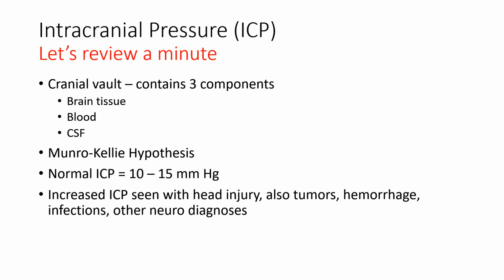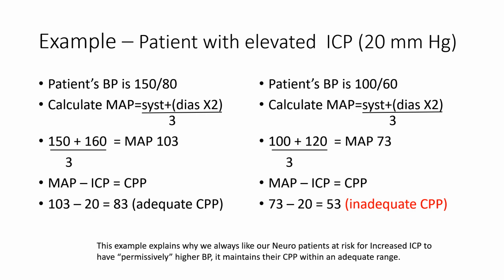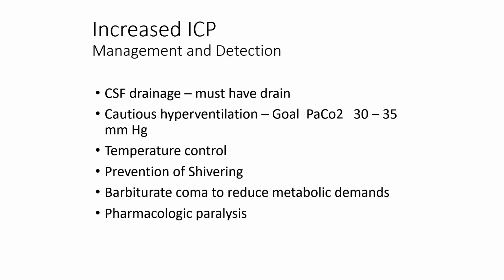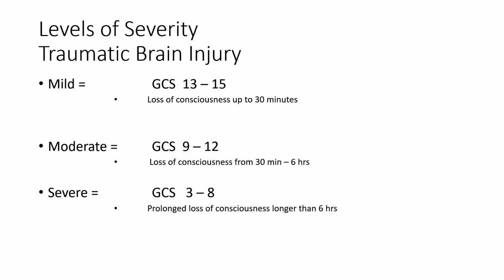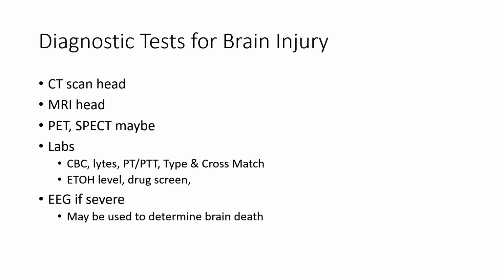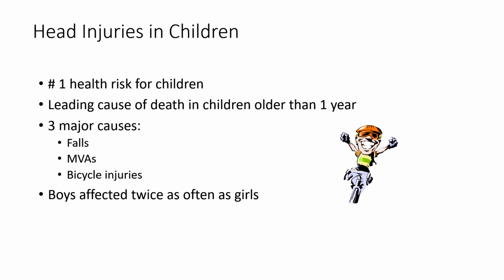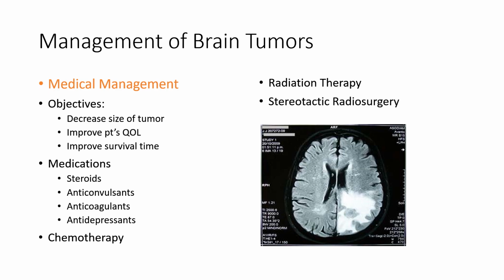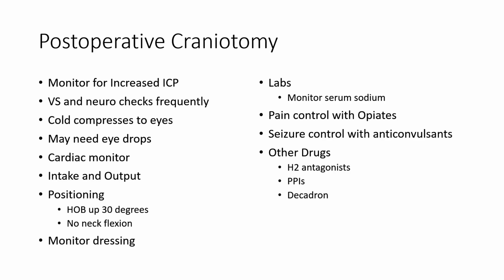Chapter 41, Part 2 - Neurologic Emergencies